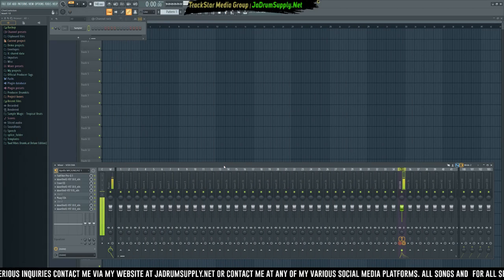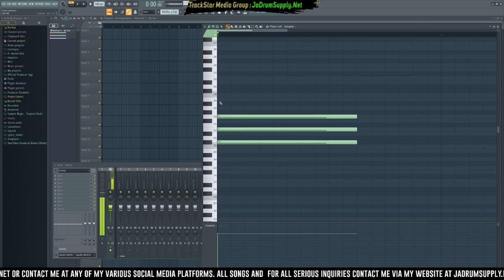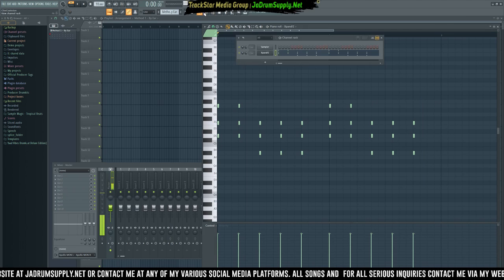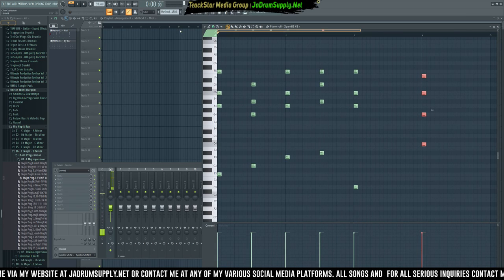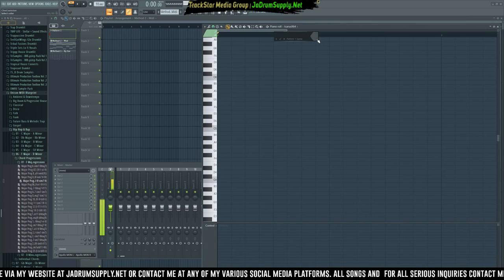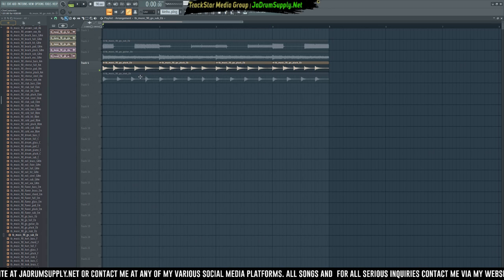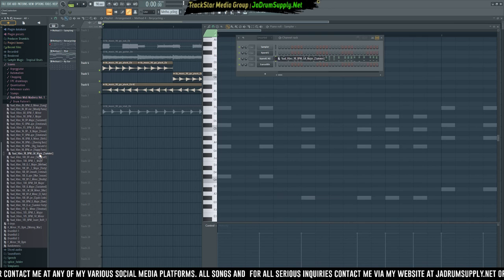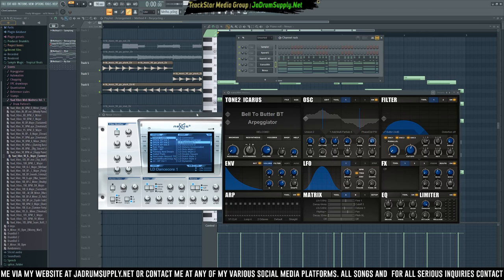4 Methods To Create A Dancehall Melody In Any DAW | FlStudio Logic | 🎼📀 Itz-Beez-Da TrackStar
Prices:
💰MP3 Lease:                  $30.00 USD
💰WAV Lease:                  $50.00 USD
💰Exclusive Rights:          $5,000 USD
[Must Credit Itz-Beez-Da TrackStar As Producer ]
◈How To Make A Dancehall Riddim
◈Dancehall 2019
◈Dancehall Riddim
◈Dancehall Instrumental
◈How To Make A Dancehall Beat

⚖ For legal issues Or For Content Removal Please Contact Me At 📧 , Request Will Be Viewed & Answered Within 24-48 Hours, I Take Copyright Issues Very Serious And Will Aggressively To Take Action On Any Channel That Re-Uploads My Content Without Permission

Sincerely,
Clive Coateston

*** All Rights Reserve ***